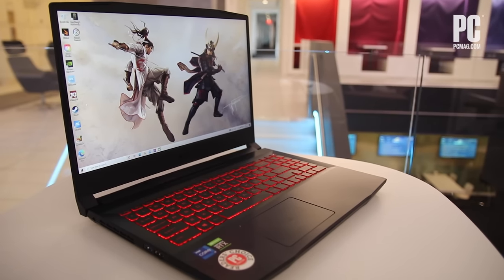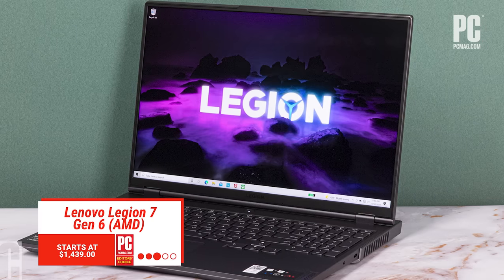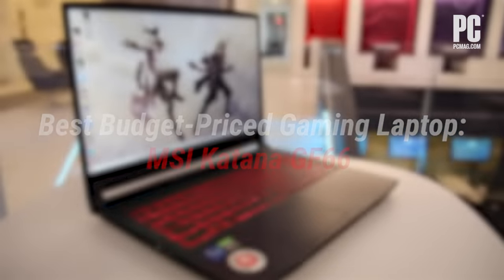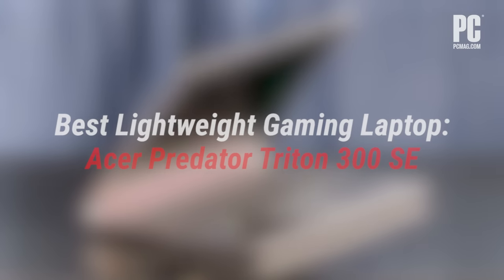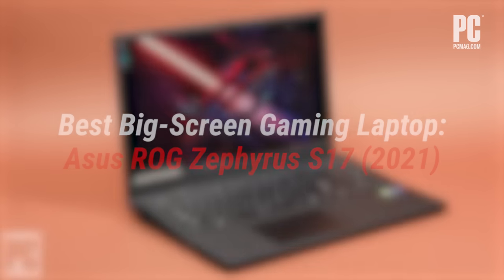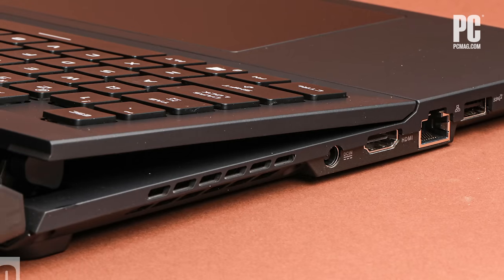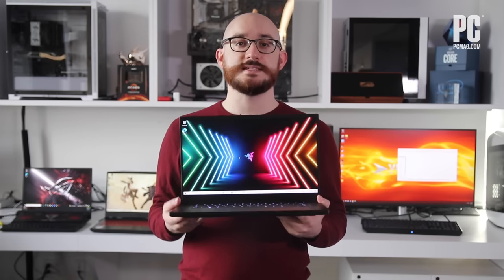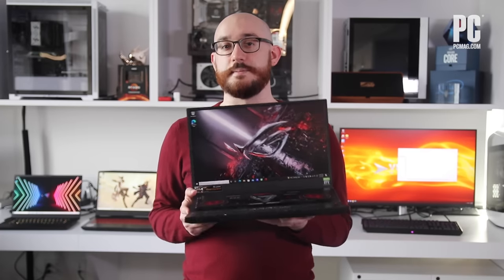The Best Gaming Laptops for 2022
Playing your favorite PC games with settings maxed out doesn't mean you need a big desktop rig. We've got a top-rated gaming laptop for every type of user.

00:00 Introduction

01:19 Best Gaming Laptop for Most Buyers: Lenovo Legion 7 Gen 6 (AMD)

02:46 Best Budget-Priced Gaming Laptop: MSI Katana GF66

03:57 Best Lightweight Gaming Laptop: Acer Predator Triton 300 SE

05:03 Best Big-Screen Gaming Laptop: Asus ROG Zephyrus S17 (2021)

06:40 Best Cost-No-Object Gaming Laptop: Razer Blade 15 Advanced

07:41 Best Gaming Laptop for Streamers and Esports Players: Asus ROG Zephyrus Duo 15 (GX551)

08:53 Conclusion